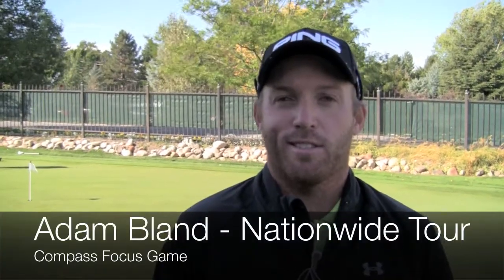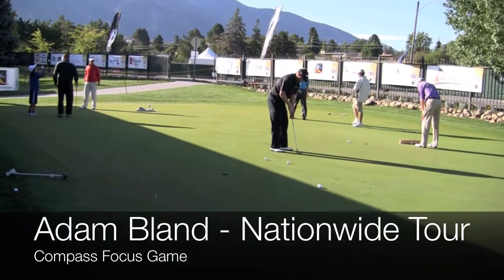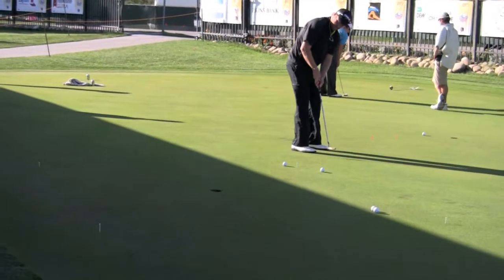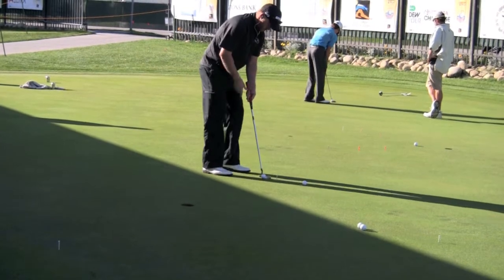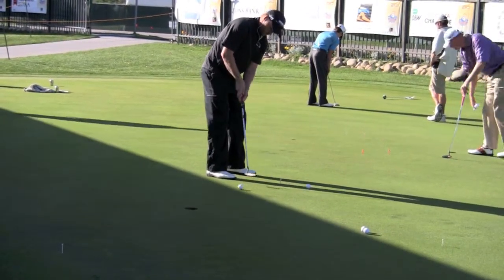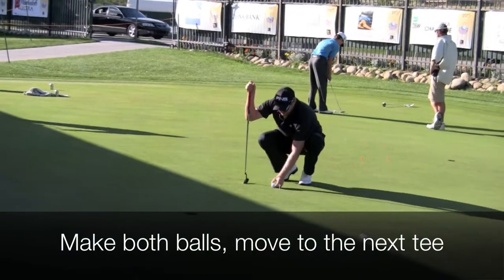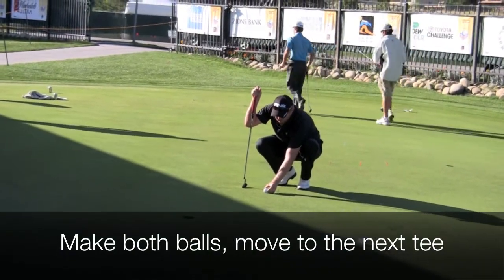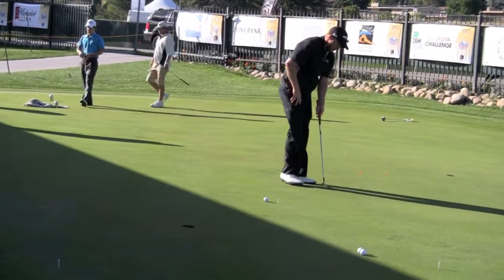EyeLine Golf - Compass Putting Game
Create a compass around the cup - North, South, East, and West - and place a tee 6' from the hole.  Put 2 balls at each tee.
Go through your full putting routine with each putt.
If you make both putts, move to the next tee.  If you miss ... stay till you make both.
Vary the # of balls, distance, misses allowed ... Have a blast!